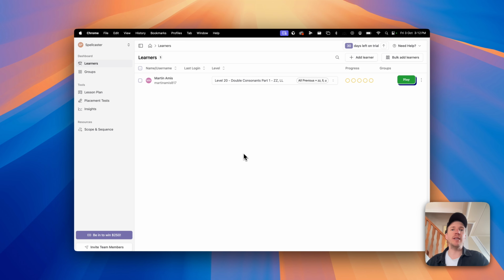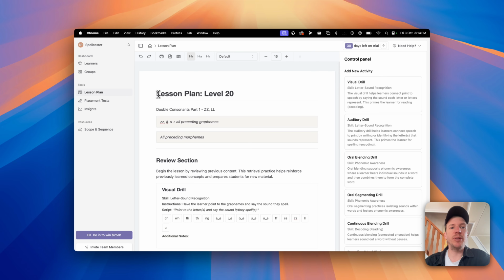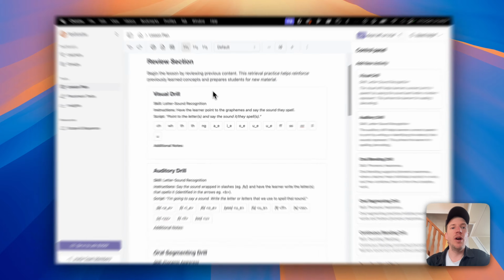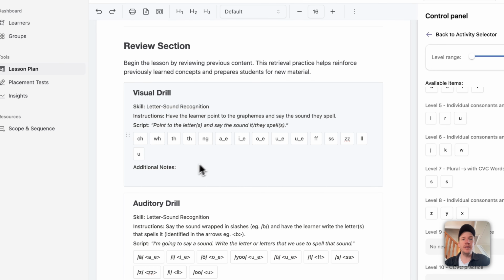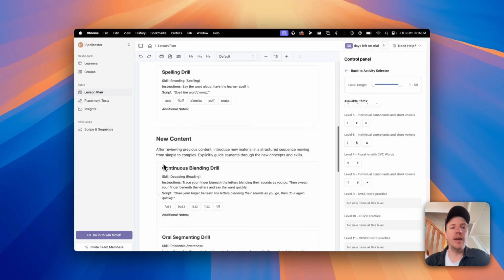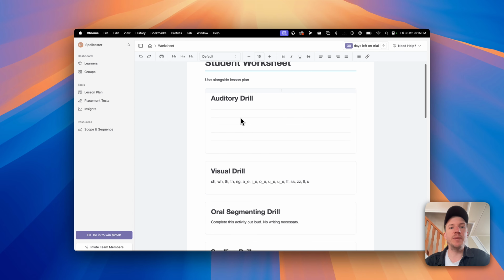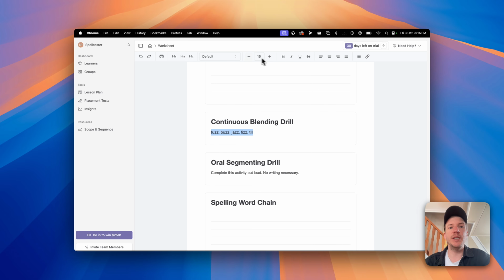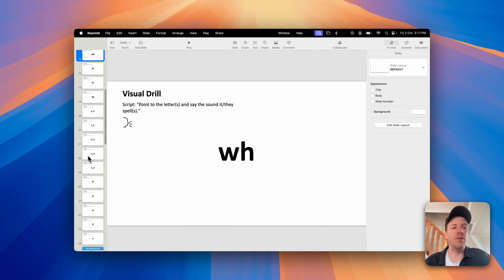The Spellcaster Lesson Planner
In this video, Rupert (founder of Spellcaster) demonstrates how to generate customizable lesson plans using structured literacy activity blocks.

Learn how to create lesson plans from templates, customize activities for any scope and sequence level, and generate companion worksheets and slide decks for your learners. Perfect for teachers, clinicians, and parents looking to provide explicit instruction before students practice with the Spellcaster game.